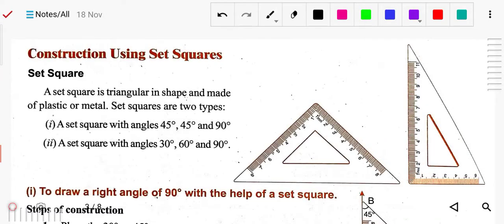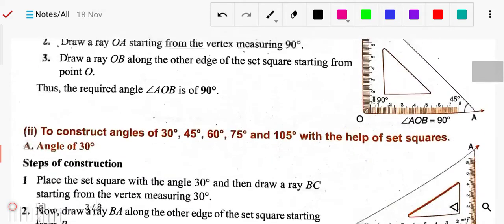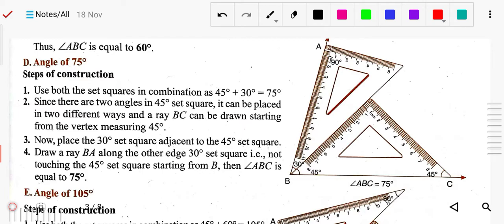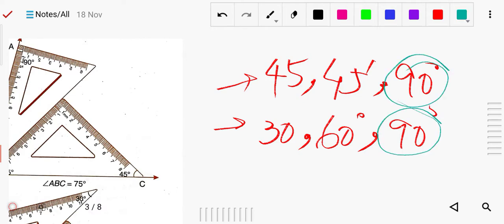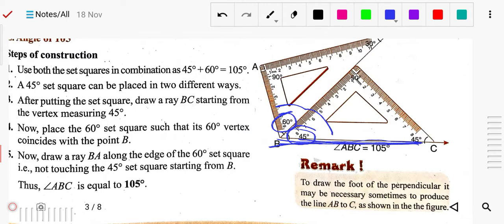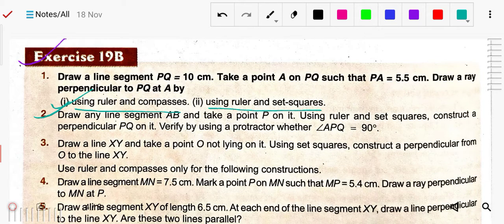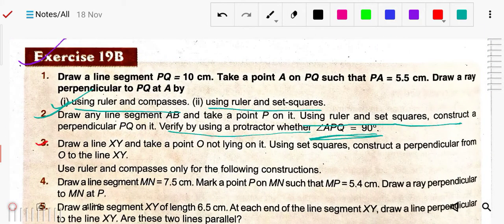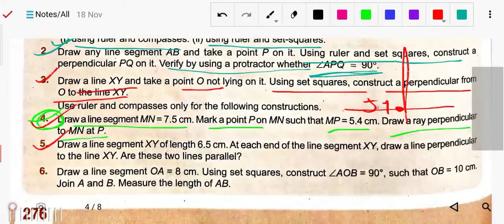Math Class 6 Ex19B (Construction Using Set Square)